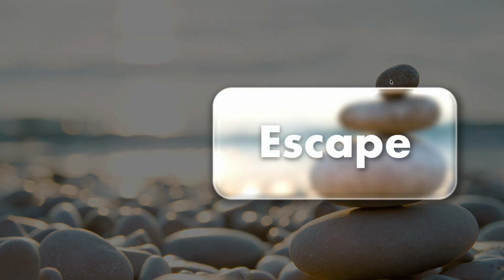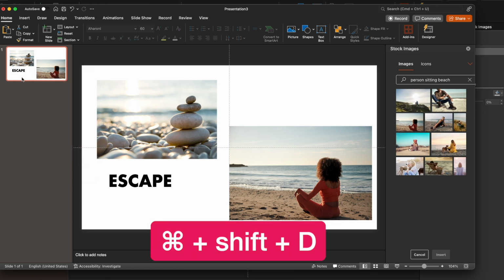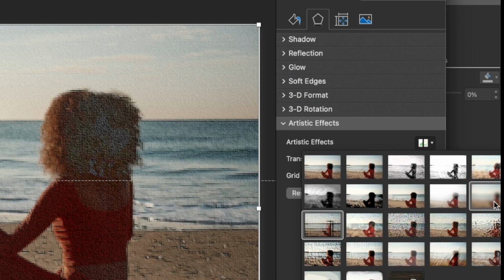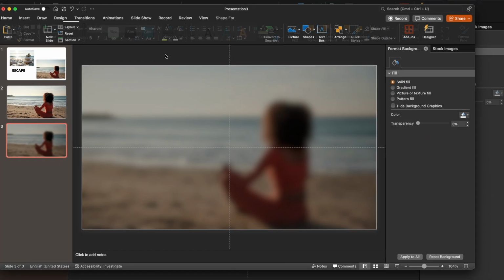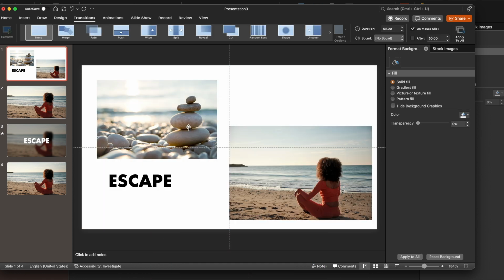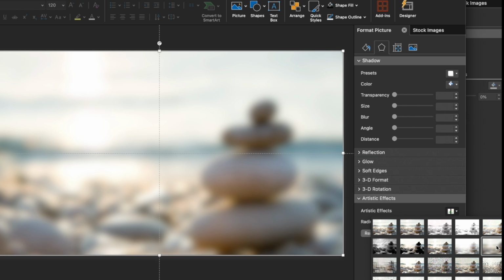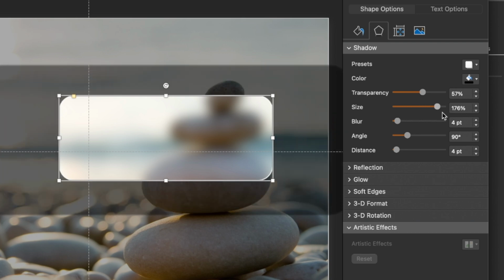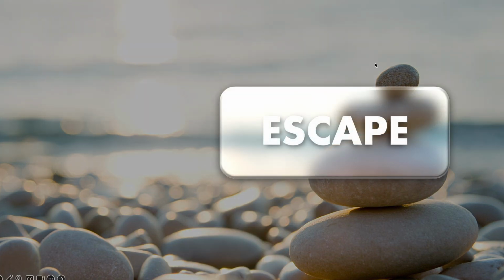2 EASY Blur tricks - Powerpoint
2 INCREDIBLY SIMPLE ways to use blur to elevate your PowerPoint Presentations

Are you looking to take your PowerPoint presentations to the next level? In this video, I'll show you two incredibly simple yet highly effective ways to use blur effects to make your slides stand out and captivate your audience. With these easy techniques, you can transform your presentations from ordinary to extraordinary.

Technique 1: Blurring Any Image
Learn how to use the blur effect on any image to create great contrast in your slides. By blurring out certain parts of a slide, you can direct your audience's attention to the most important elements, making your message clear and impactful. In just minutes, you will be able to seamlessly integrate this technique into your slides for a professional and polished look.

Technique 2: Cool Glassmorphic Blur Effect
Discover the glassmorphic blur effect, a modern and trendy design technique that adds a touch of elegance and sophistication to your presentations. This effect creates a frosted glass appearance that can be used to highlight text or images, giving your slides a sleek and contemporary feel. We'll walk you through the simple steps to achieve this effect, providing practical tips and tricks to ensure your presentations look stunning.

Let us know how these techniques have improved your slides in the comments below. Elevate your PowerPoint skills with these simple tricks and make your next presentation unforgettable!